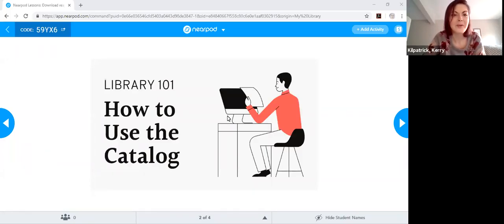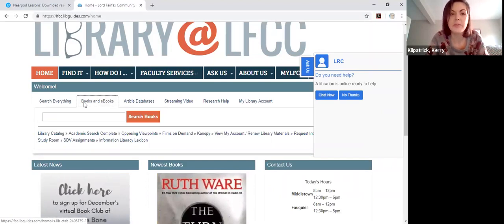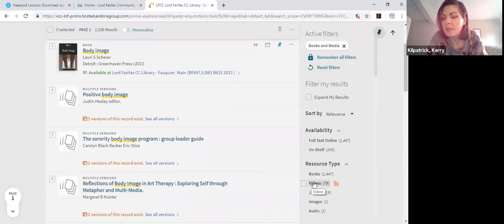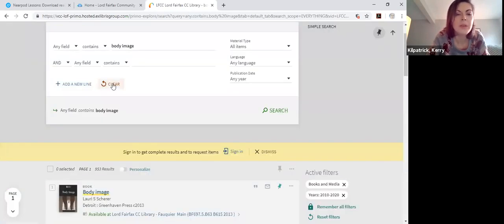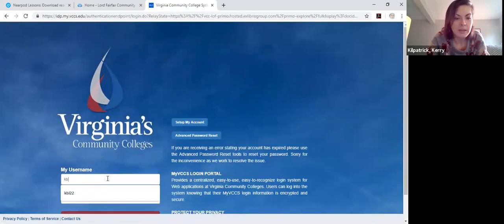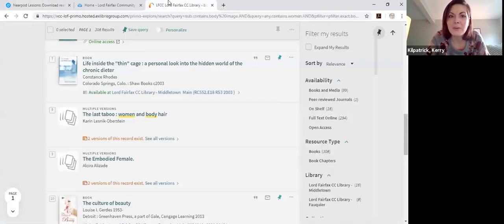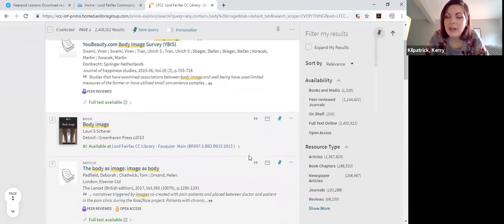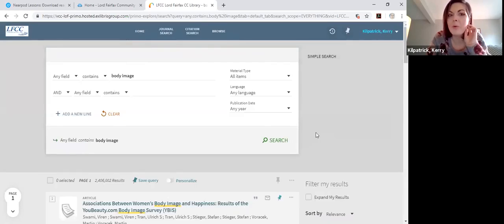Library 101: How to Use the Library Catalog